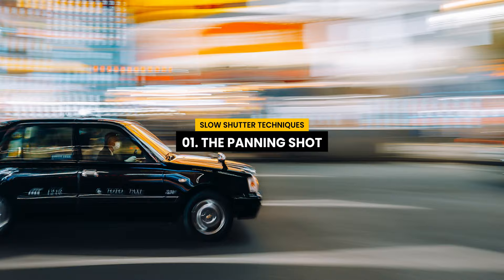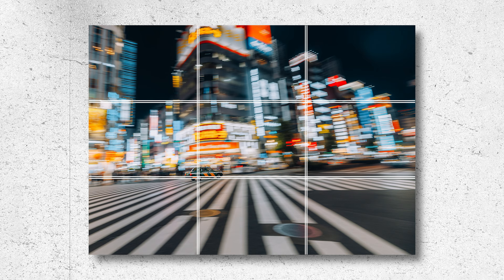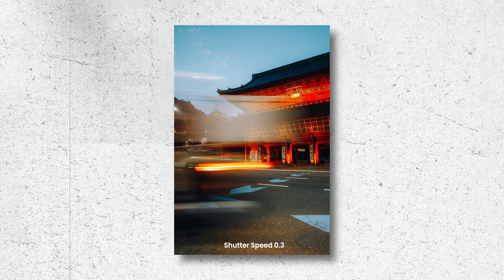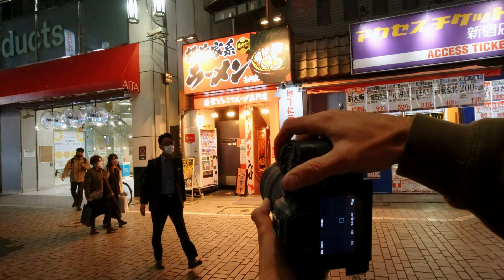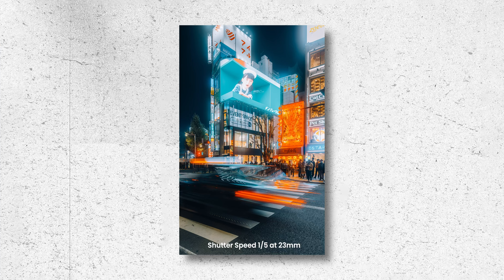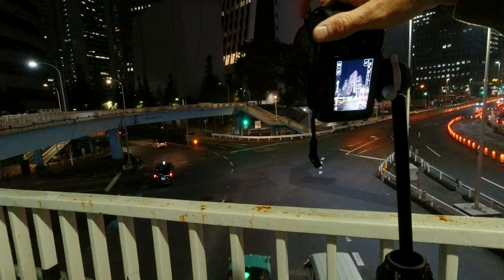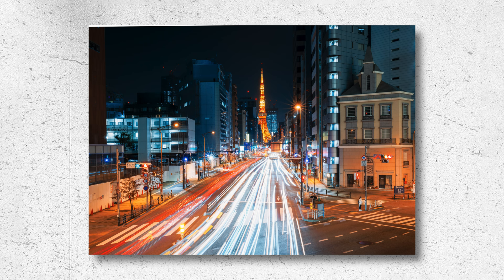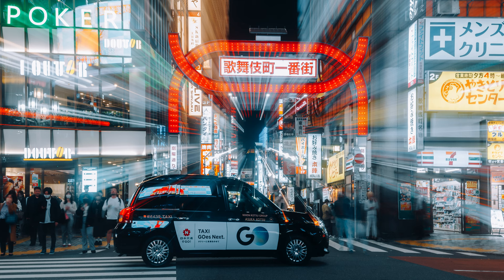5 Slow Shutter Tricks to Elevate your Photography!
➤➤ My Setup for this vid
Action Cam

➤➤ My Japan Setup
Main camera
Vlog lens
Favourite lens

1. Memory card
Card reader
2. Dual charger
3. Battery Grip
4. Cage Kit (cage & handle)
Photo (L-Plate)
5. External recorder